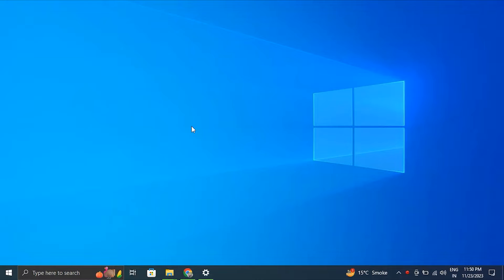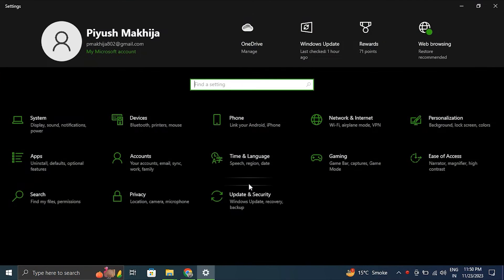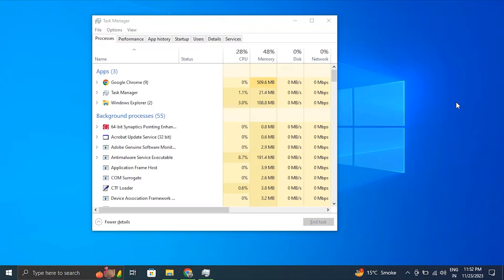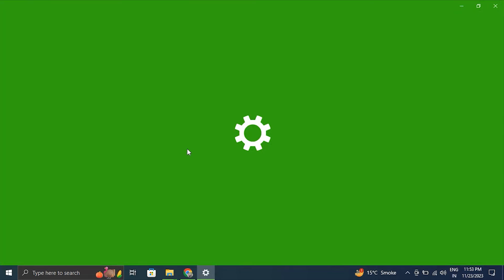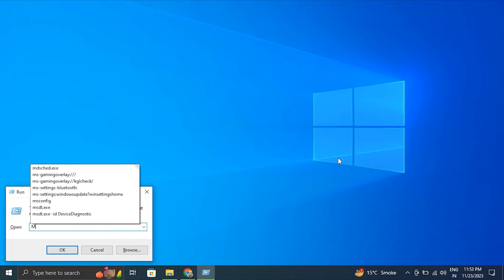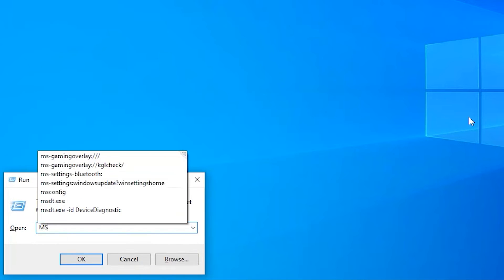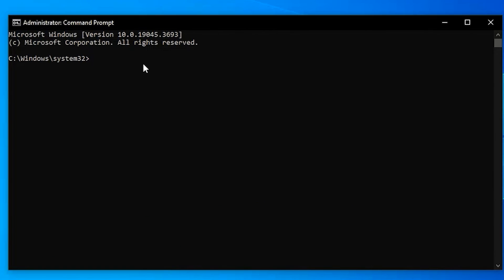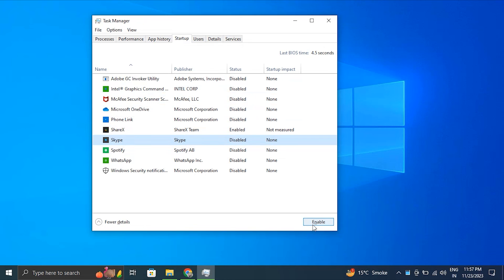How To Fix Memory Leak on Windows 11 / 10 Problem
In this video, we will show you How To Fix Memory Leaks on Windows 10 and Windows 11 if it is not working properly on your PC.

This fix is meant as an easy and quick way to Fix Memory Leaks on Windows 10 and Windows 11 running again but if this doesn't work, the recommendation is to first restart your PC after all the solutions and fixes, and then try reinstalling Windows. Meant for all current Windows versions: XP, Vista, Windows 7, Windows 8,  8.1, and of course Windows 10 and Windows 11.

Fixes covered in this video:
1. Restart your PC
2. Update Windows 11
3. Update Device Drivers
4. Identify and Close Memory-Intensive Processes
5. Check for Malware
6. Adjust Virtual Memory Settings
7. Use the Windows Memory Diagnostic Tool
8. Update or Uninstall Problematic Applications
9. Perform a Clean Boot
10. Check for System File Corruption
11. Adjust System Settings for Better Performance
12. Disable Startup Programs

Interested in our production gear? Here's what we use:
1. Screen Recording, ShareX: